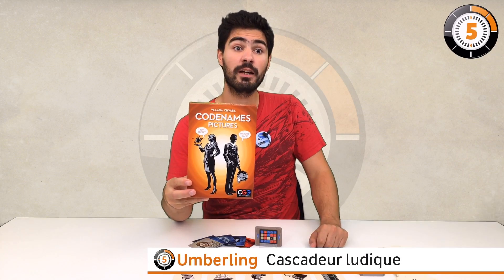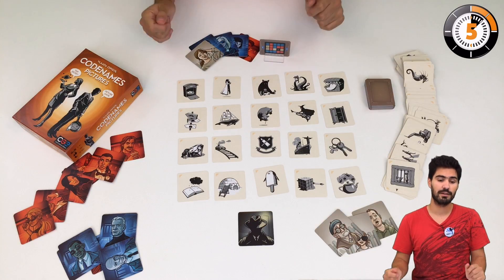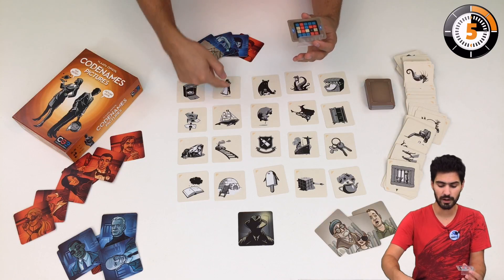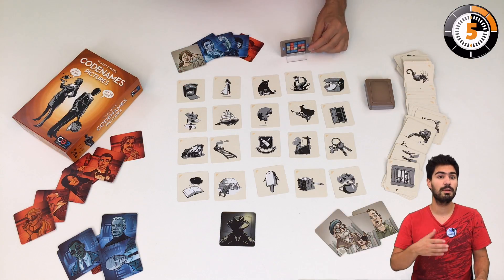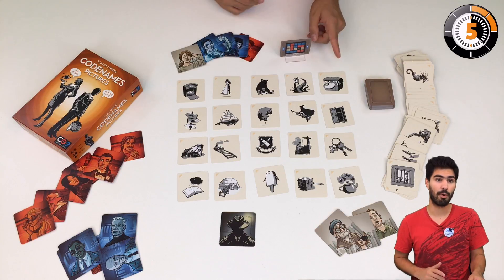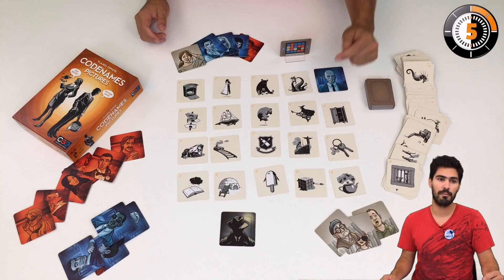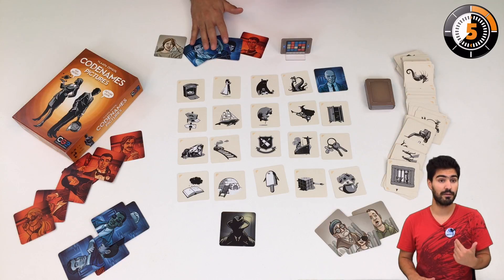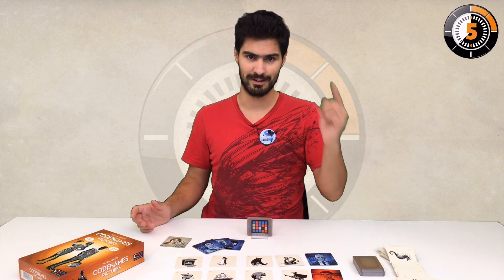LudoChrono - Codenames Pictures - English version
Here is "Codenames Pictures". We provide an overview of the gameplay mechanics and of what's inside the box in about 5 minutes.

Here is the game information hub on our website (in french)